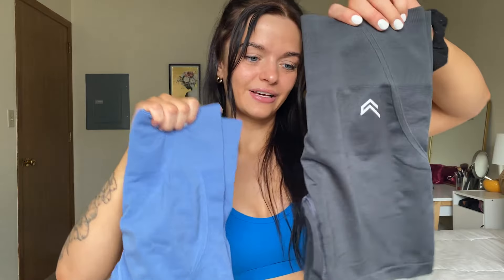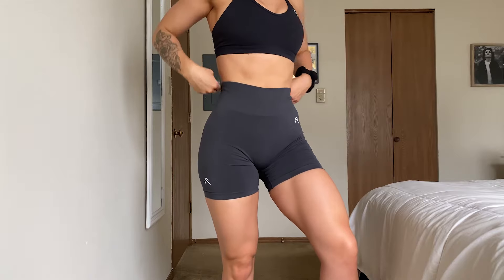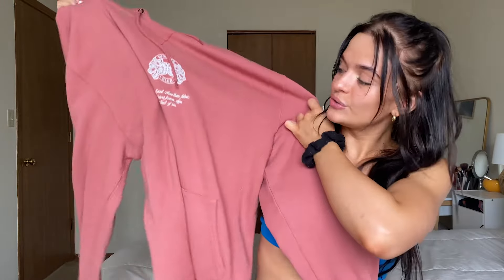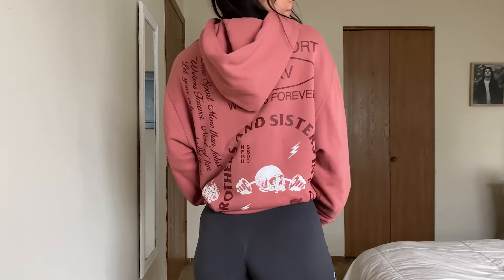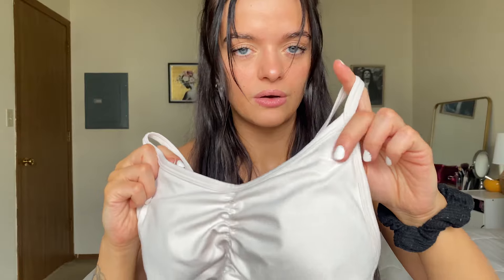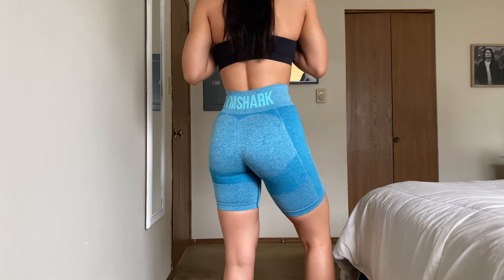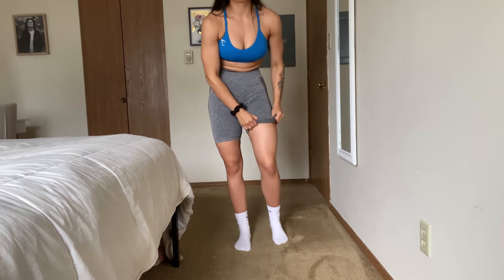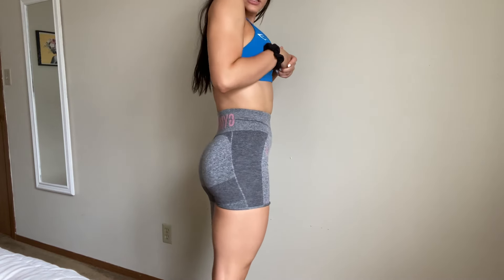Activewear Haul - Oner Active, Darc Sport & Gymshark! CUTTING MY GYMSHARK FLEX SHORTS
Hey Guys! Hope you enjoyed the video as always :) Love hanging out with you guys!
-Much Love, Kay

Gymshark Ruched sports bra in coconut white - size small
Gymshark v-neck sports bra in black - size small
Gymshark Flex Biker Shorts in charcoal marl/pink and Atlas blue marl - size small
Darc Sport Iron Kin "Premium FT Hoodie in Desert Sky Mauve - Meduim
Oner Active Effortless shorts in light denim and coal - size medium